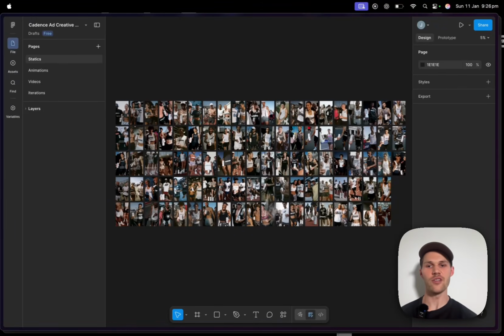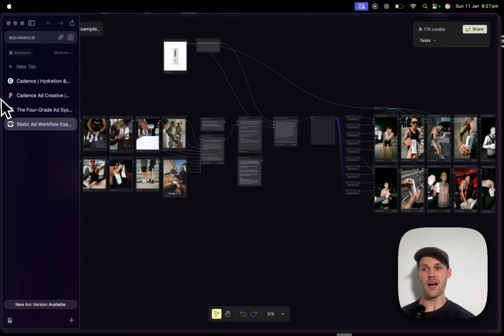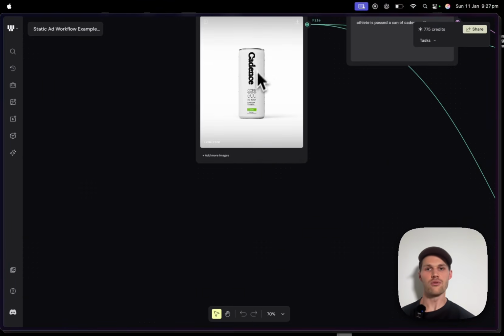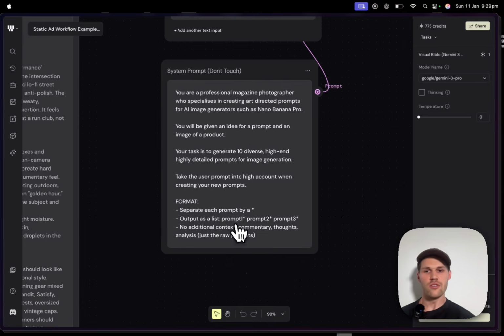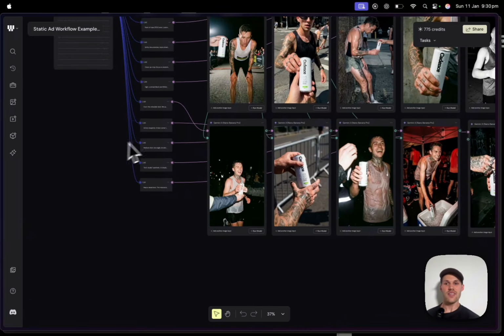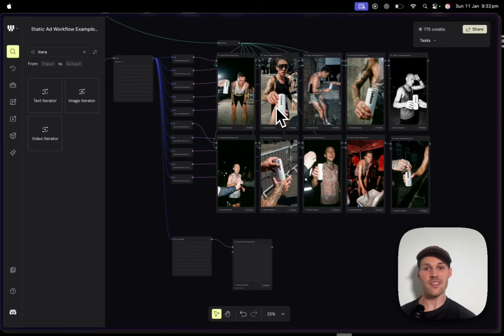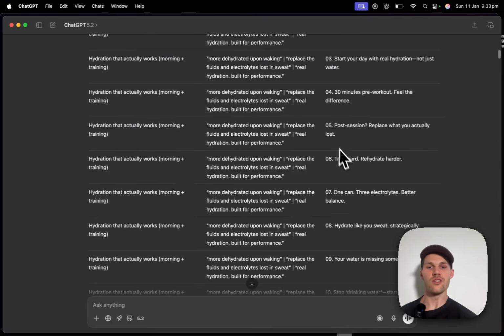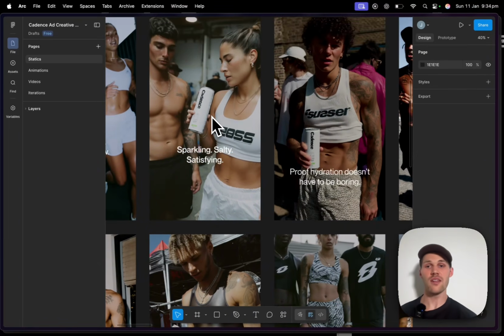This AI Workflow Creates 100 Static Ads in One Click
This video runs you through the exact static ad workflow I personally run with clients to create unlimited on-brand ad visuals from a single prompt.

If this is your first video: I'm Joey Mulcahy. I've built the creative systems behind several of the fastest growing ecom brands. I document the process here on YouTube.